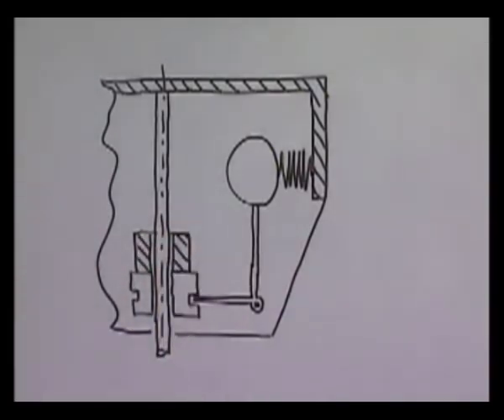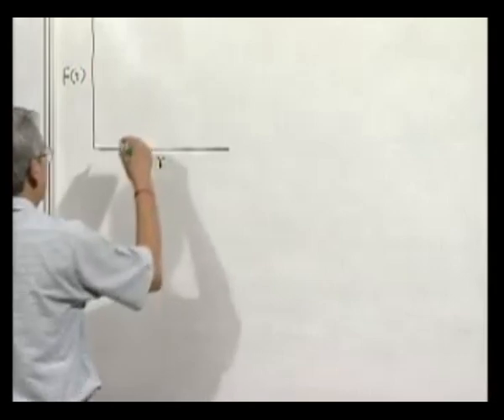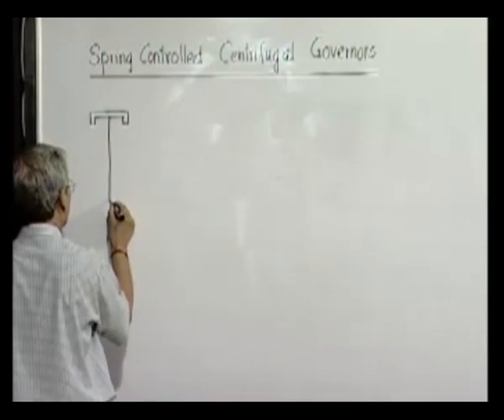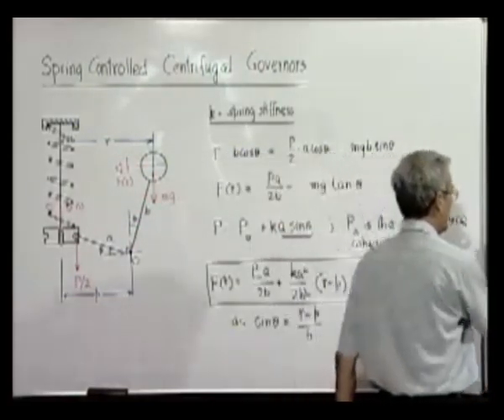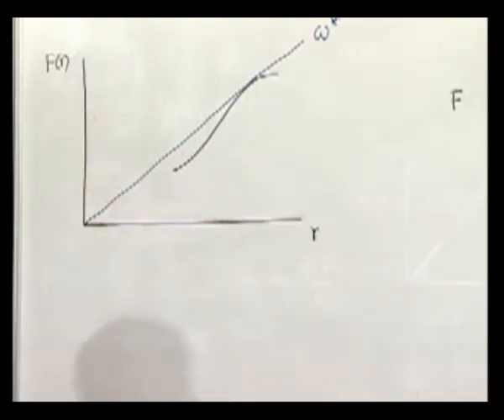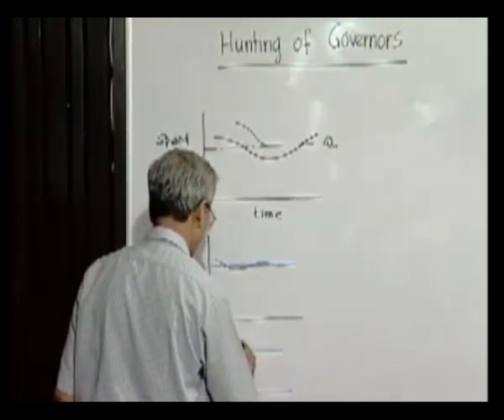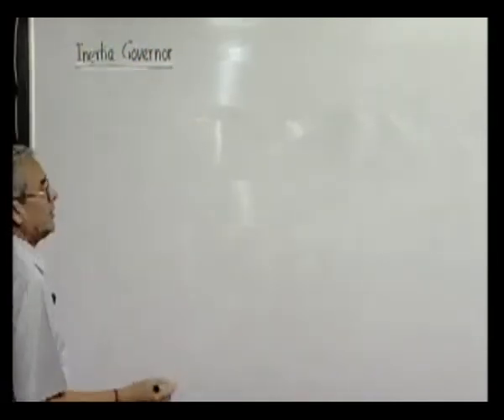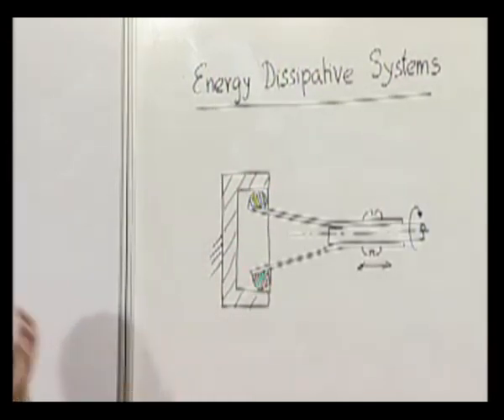Lec20: Lecture 3 - Dynamics of Machines